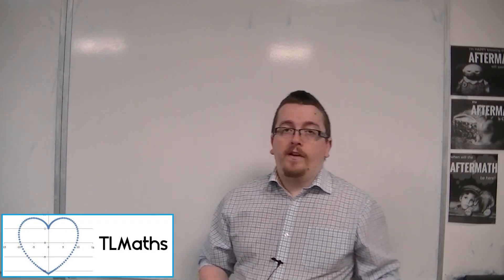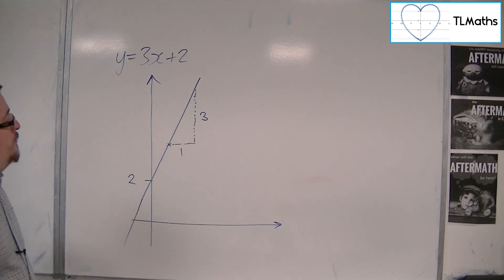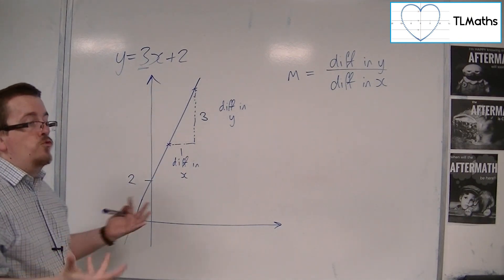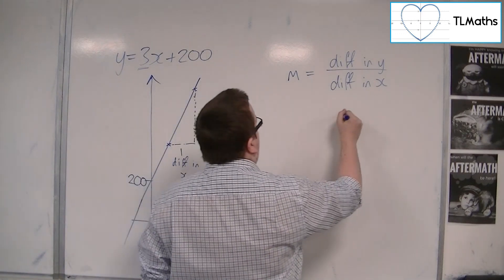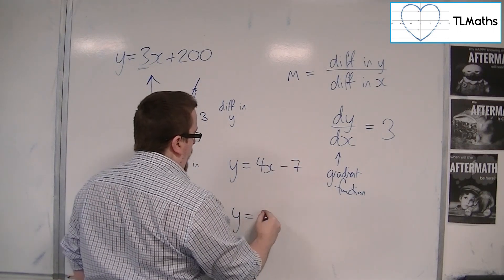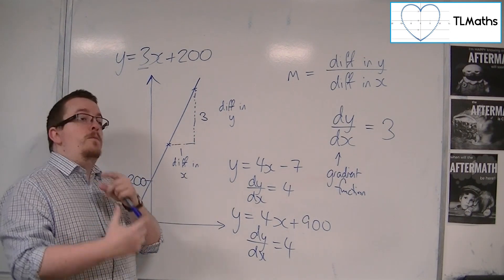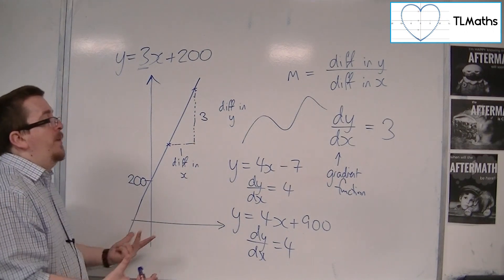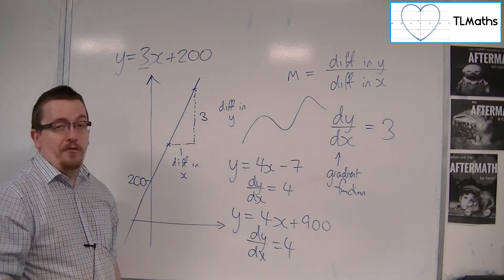OCR MEI Core 2 3.02 Finding dy/dx of Straight Lines